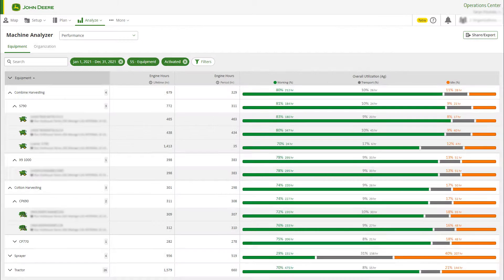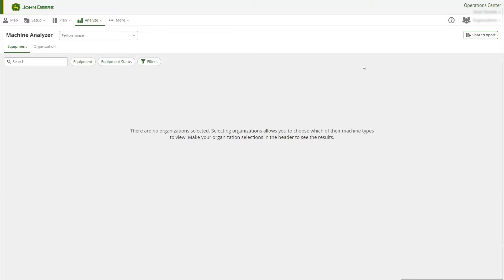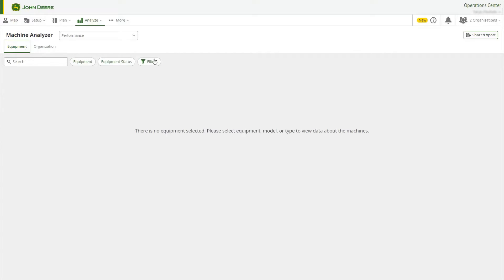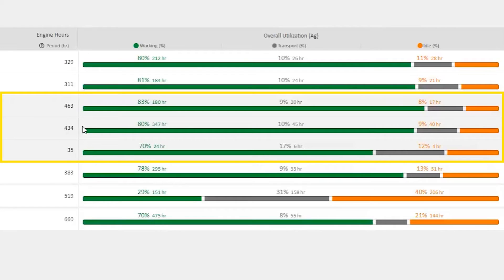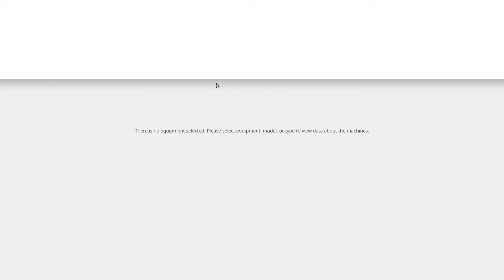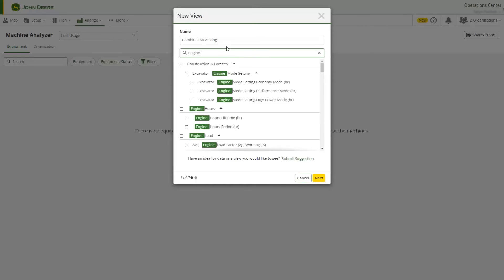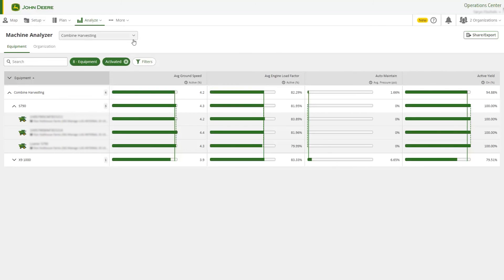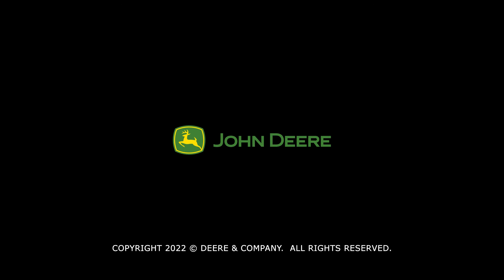Using Machine Analyzer | John Deere Operations Center™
Machine Analyzer in Operations Center web shows you equipment and technology usage data from your JDLink™ connected machines so you can better understand the performance of your fleet.

0:00 Introduction
0:32 How to evaluate equipment usage
2:38 How to create custom views
4:08 How to export